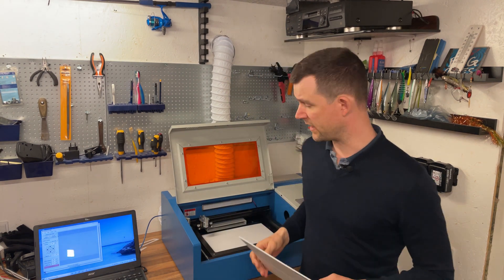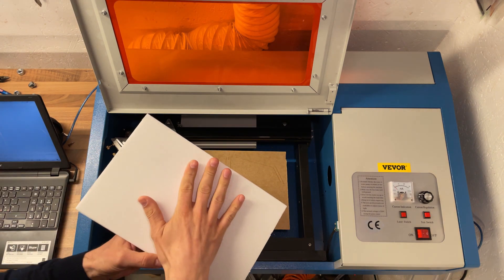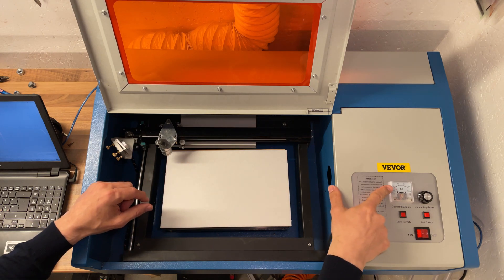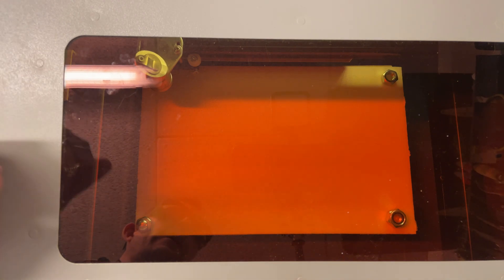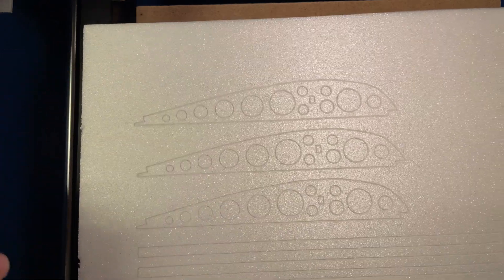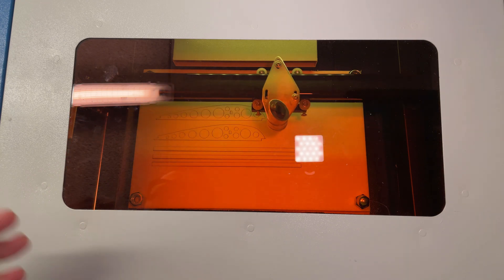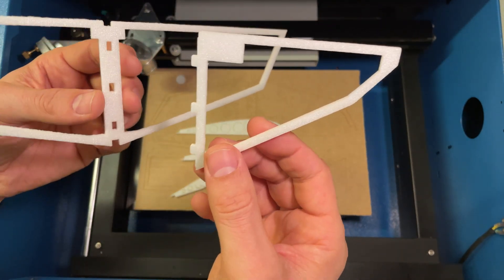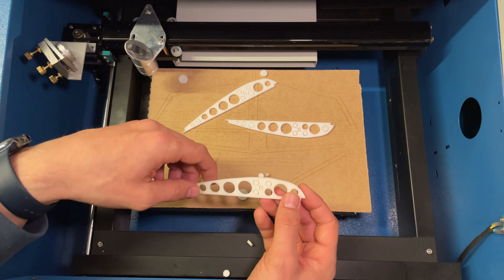How to laser cut depron on a K40 laser cutter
In this video I show you how I laser cut depron on my K40 laser cutter.

00:00 - Intro
00:07 - Software modification
00:26 - Hardware modification
01:02 - Preparing the depron
02:13 - Settings
03:18 - Cutting
04:57 - Inspection of cut parts
06:16 - Precise cuts
07:05 - Outro

Links:
First, if you are in Denmark like me, you need a VPN to access Banggood, since it is currently blocked. I am using

Lab jack
Honeycomb bed